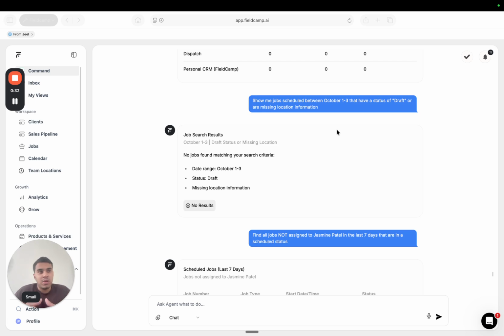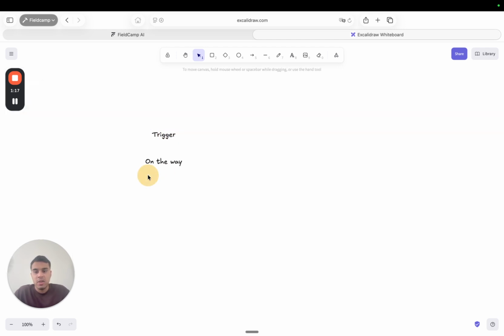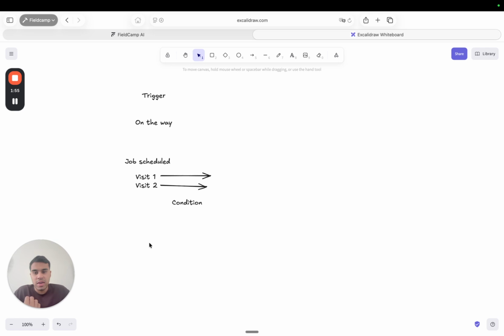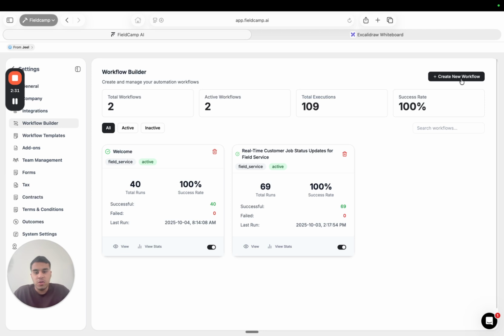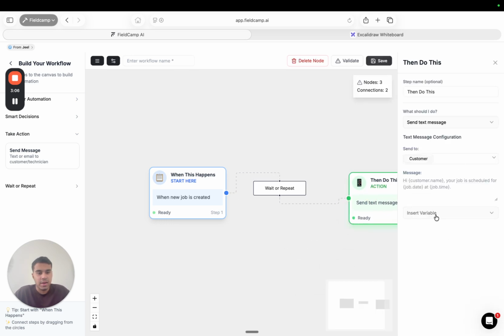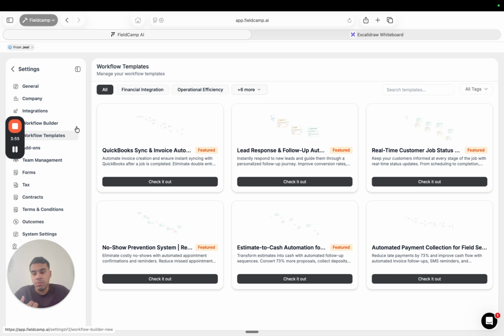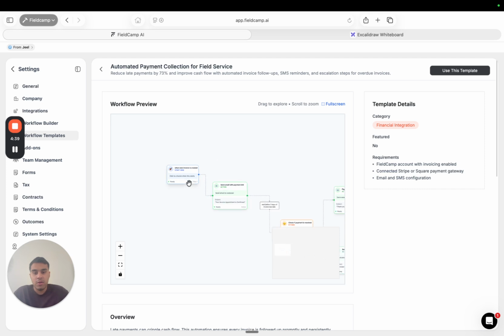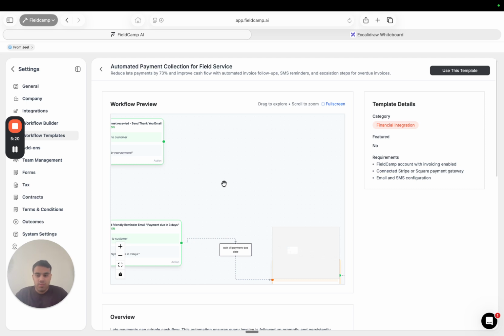Automated Customer Notifications for Field Service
Stop making reminder calls manually. This complete guide shows you how to set up automated customer notifications in FieldCamp—from appointment confirmations to technician-on-the-way alerts—reducing no-shows by up to 70% while saving hours of admin time.

What You'll Learn:

- Why automated notifications improve show rates
- Setting up SMS and email notification triggers
- Customizing message templates for your brand
- Appointment confirmations and reminders
- "Technician en route" real-time updates
- Job completion and follow-up messages
- Two-way customer communication
- Notification best practices and timing
- Measuring notification effectiveness

Perfect for:

- Businesses losing revenue to no-shows
- Teams spending hours on reminder calls
- Companies wanting modern customer experience
- Service providers in competitive markets

The Communication Philosophy:
Customers don't want surprise arrivals or forgotten appointments. They want transparency. Automated notifications provide peace of mind without adding work for your team.